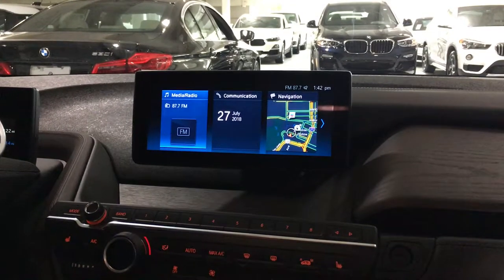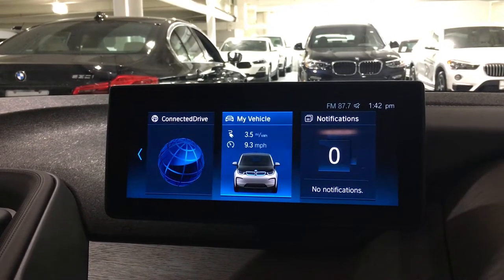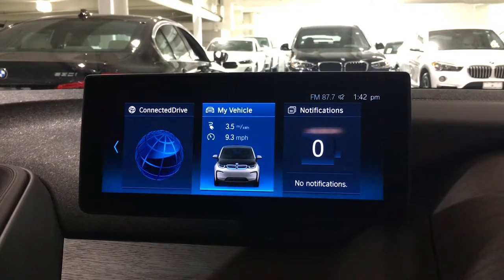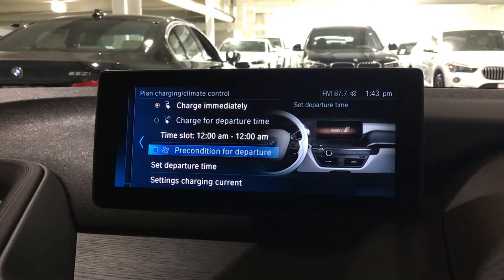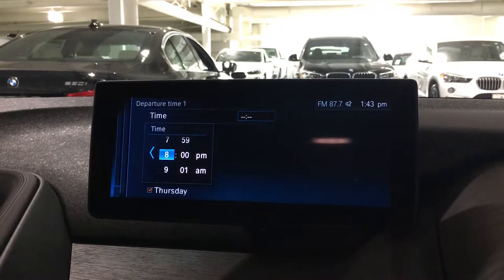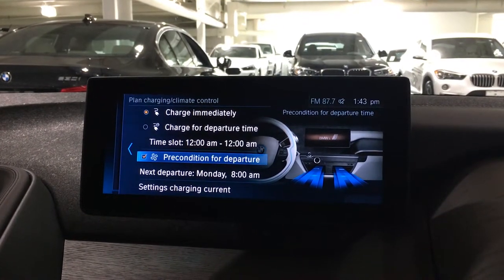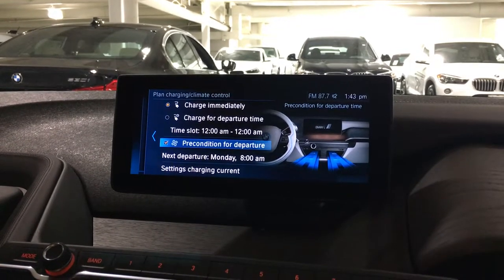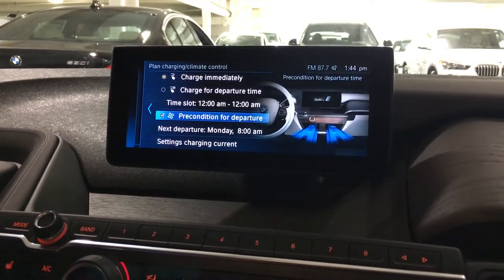Preconditioning a 2018 BMW i3 or Plug in Hybrid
Activating Preconditioning on a 2018 BMW i3 or Plug-in Hybrid

BMW Genius Jameson covers how to set your interior cabin Preconditioning on your 2018 BMW i3, i8, 330e, 530e, 740e, X5 40e.

Preconditioning is often unknown to many owners and is a great feature for hot summer and cold winter days to make sure the cabin is already comfortable.

Preconditioning is best done when the vehicle is plugged into a charger to prevent loss of charge. We highly recommend you utilize this function!

If you have any questions, please leave us messages in the comments section and we will respond as soon as possible. As always we look forward to hearing from you.

BMW Portland Genius

BMW Portland
2001 SW Jefferson St.